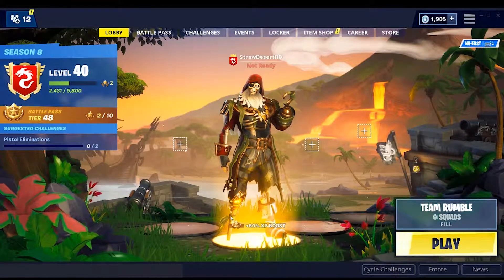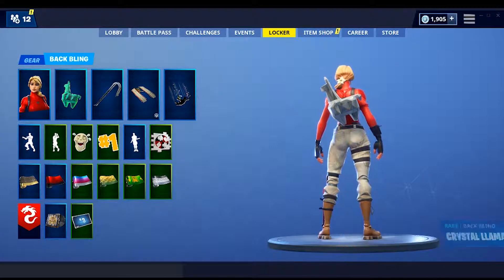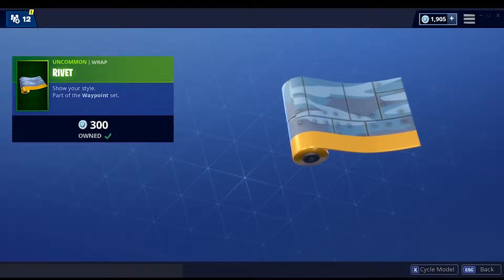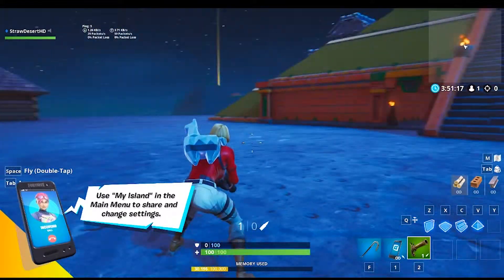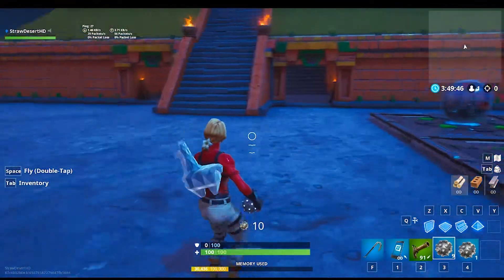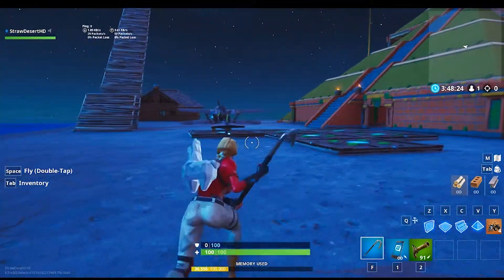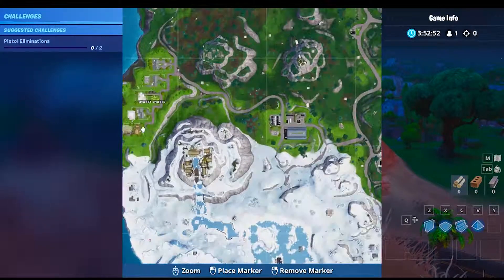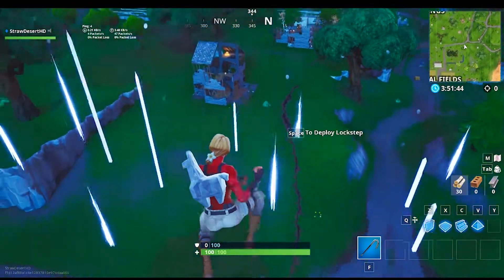BRAND NEW! FLINT KNOCK PISTOL! V8.11 Content Update. Devil Rock Theory? Luxe Buys Island?